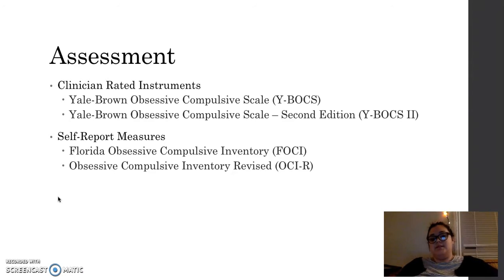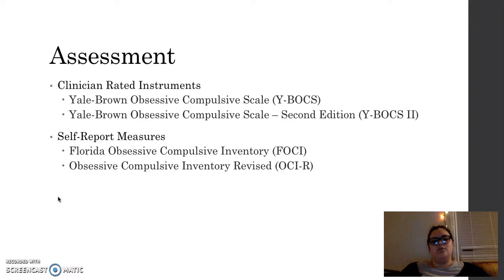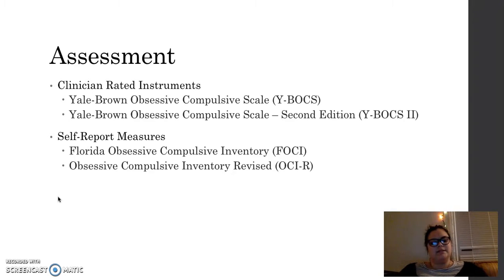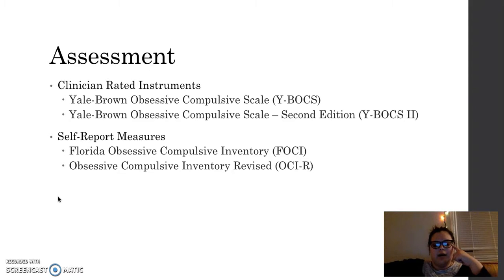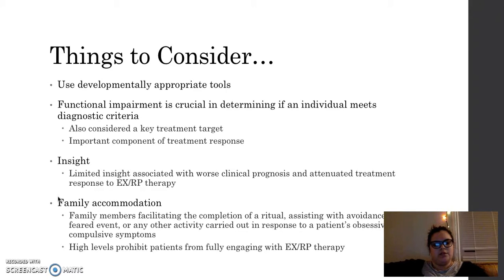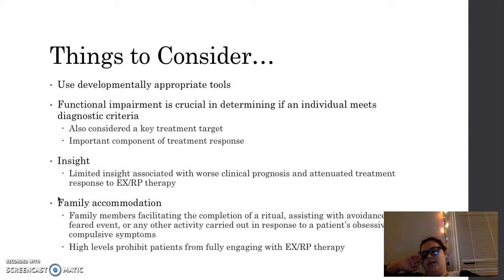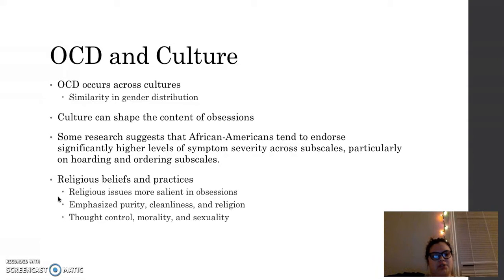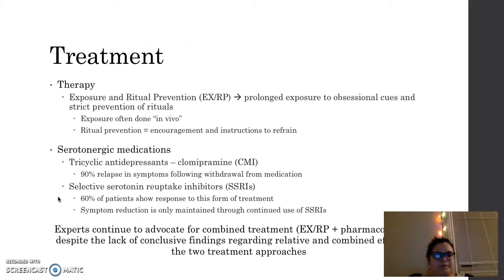OCD Presentation Part 3